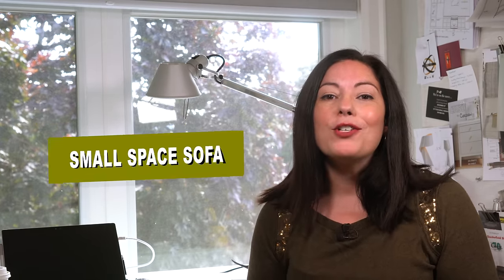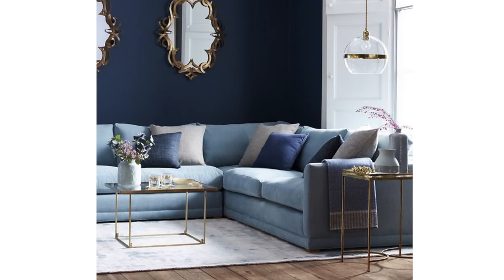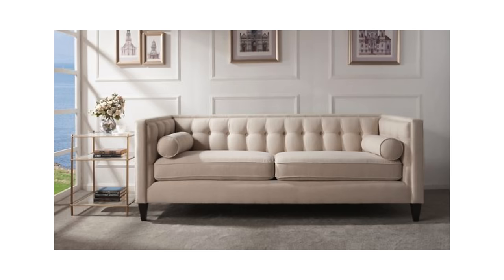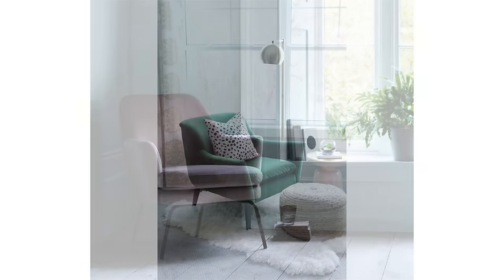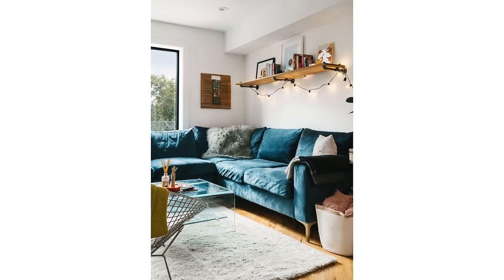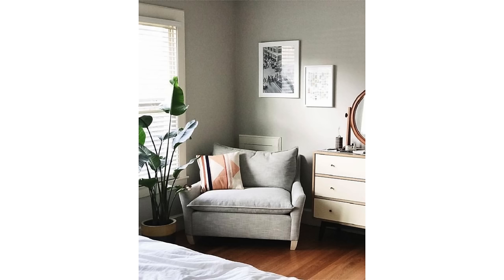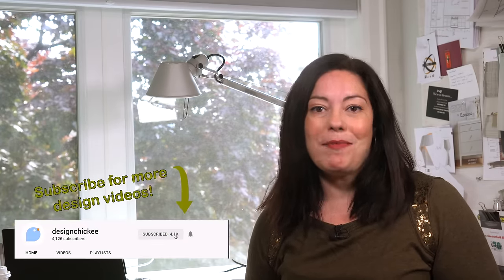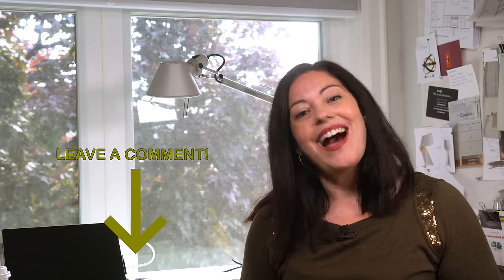Sofas for Small Spaces: Sofa Shopping Guide! | Interior Design Tips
Today, I'm talking about sofas for small spaces and what to look for when you're out shopping. Consider it your Sofa Shopping Guide!

Whenever I'm dealing with small living spaces and specifically looking for seating for a small living room, there are a few handy little tips that I look for that will makes the space look and feel more open and not so cramped... without having to sacrifice the overall size of the sofa. Avoid the urge to buy small furniture. Instead, focus on its visual weight.

Watch the video for my shopping guide!

MORE VIDEOS ABOUT SOFAS AND LIVING ROOMS

If you have questions about shopping for sofa, leave them in the comments below. I love reading your questions! It could become the topic of an upcoming video!